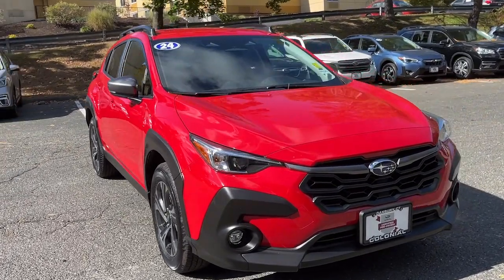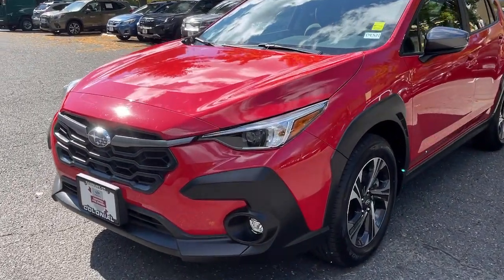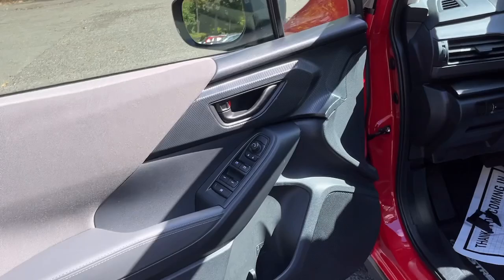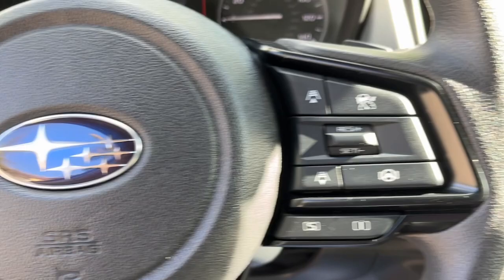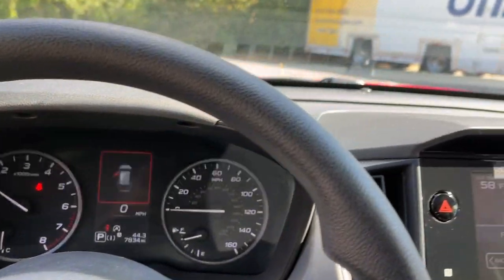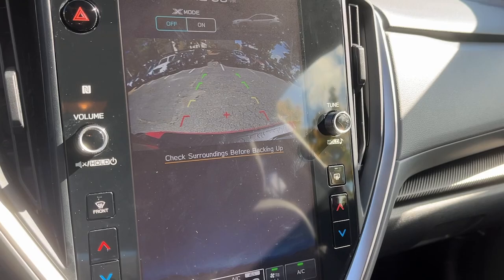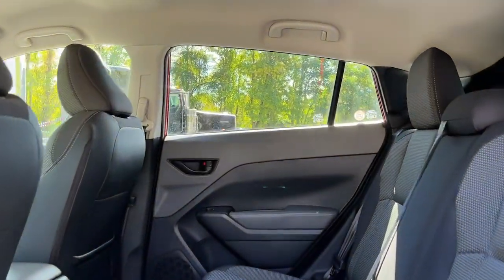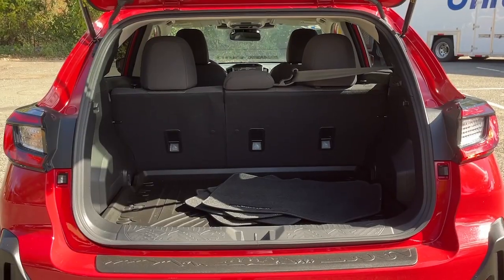2024 Subaru Crosstrek Danbury, Brookfield, Ridgefield, New Milford, New Fairfield, CT P4321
Pure Red Used 2024 Subaru Crosstrek Premium available in Danbury, Connecticut at Colonial Subaru. Servicing the Brookfield, Ridgefield, New Milford, New Fairfield, CT area.

Colonial Subaru
89 Newtown Rd

CARFAX One-Owner. Clean CARFAX. Certified. Pure Red 2024 Subaru Crosstrek Premium AWD Lineartronic CVT 2.0L 4-Cylinder DOHC 16V SUPER CLEAN SUBARU CERTIFIED PRE OWNED!.brbr27/34 City/Highway MPGbrbrSubaru Certified Pre-Owned Details:brbr  * SiriusXM 3-Month trial subscription $500 Owner Loyalty coupon & 1 year trial subscription to STARLINKbr  * Powertrain Limited Warranty: 84 Month/100000 Mile (whichever comes first) from original in-service datebr  * Roadside Assistancebr  * Transferable Warrantybr  * 152 Point Inspectionbr  * Warranty Deductible: $0br  * Vehicle HistorybrbrbrOur customers tell us our Pre-Owned Vehicles are nicest cleanest best deals around! Stop in and see for yourself! Experience the Colonial Difference! You will be glad you did! Price excludes taxes fees and dealer conveyance fee of $699. See dealer for details.